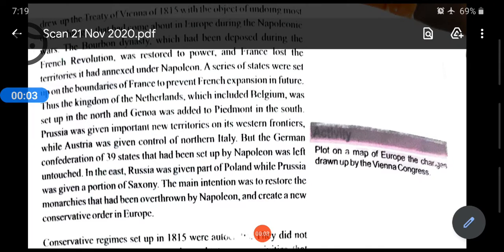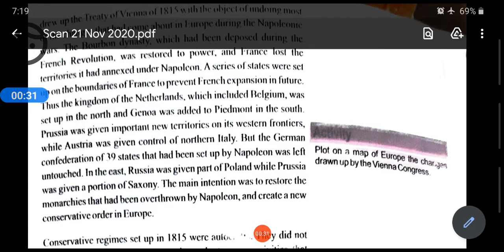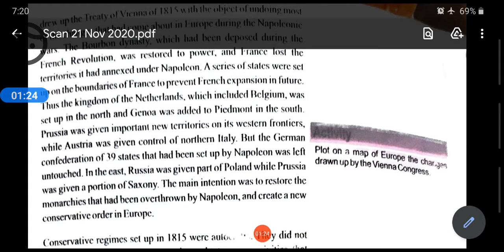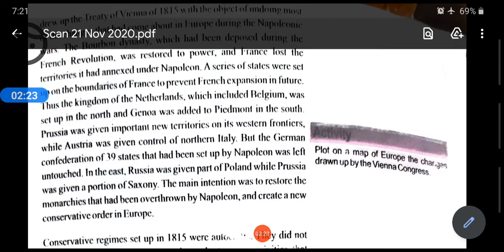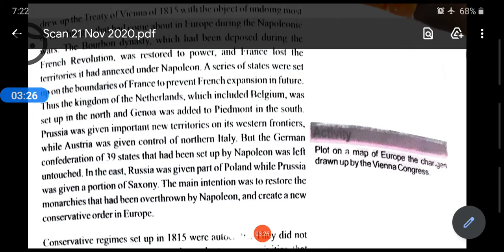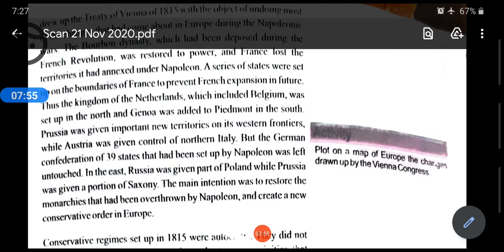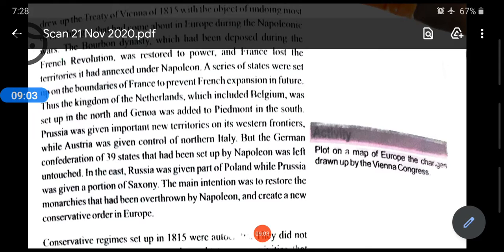24 November 2020 class 10 social